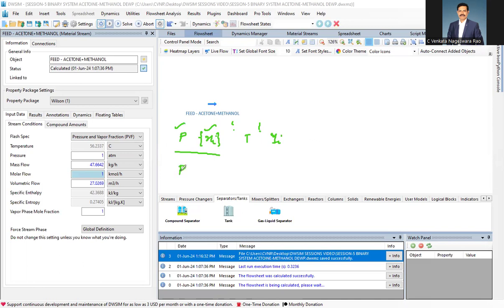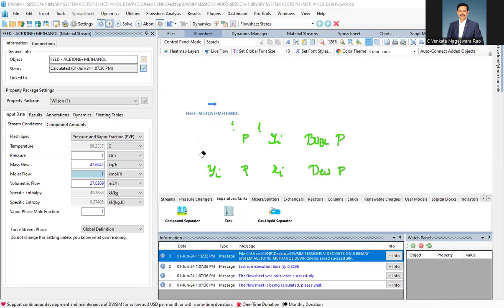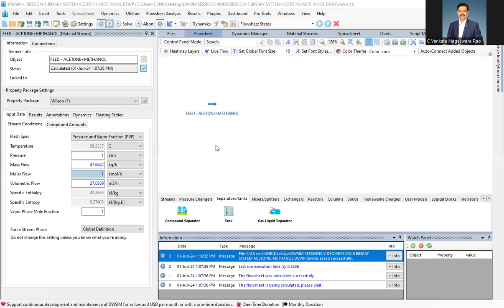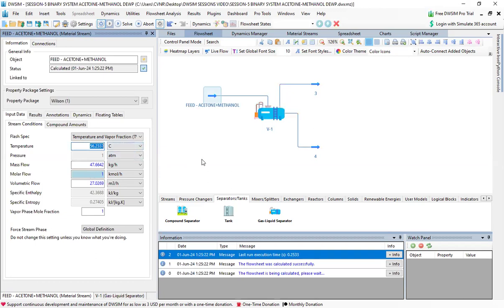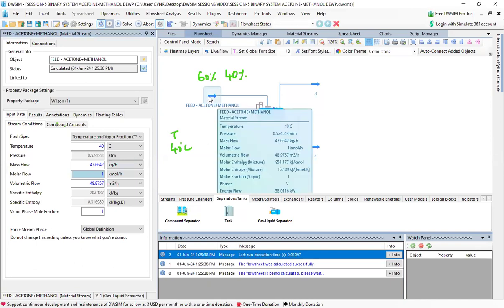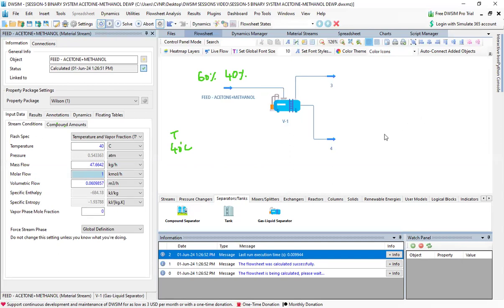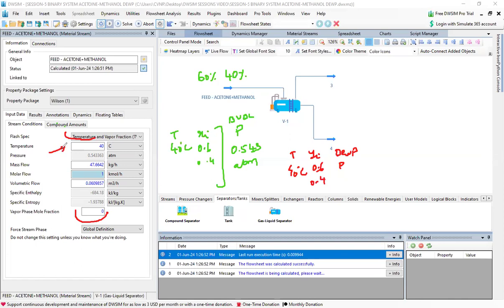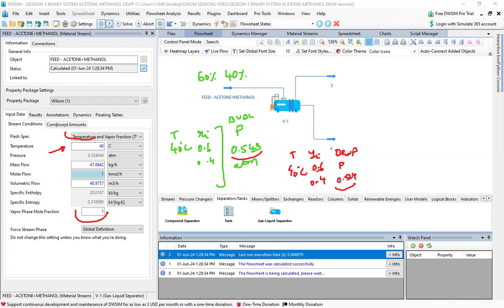DWSIM SESSION-5 SYSTEM ACETONE+METHANOL BUBLP, DEWP CALCULATIONS